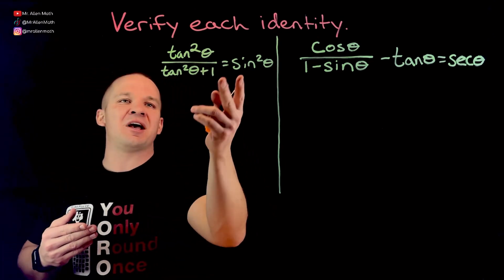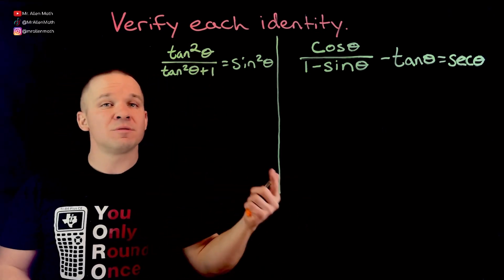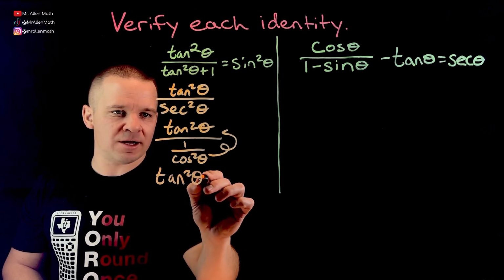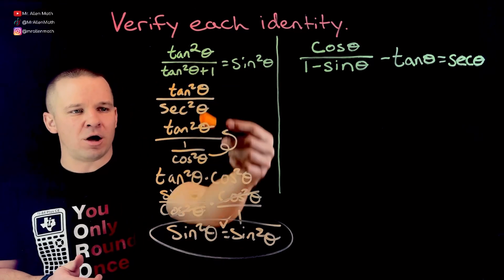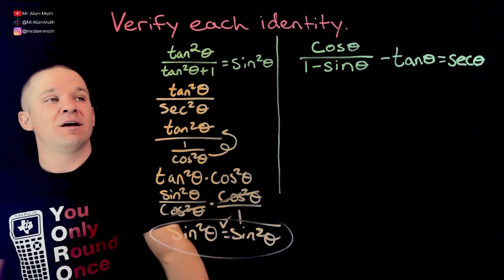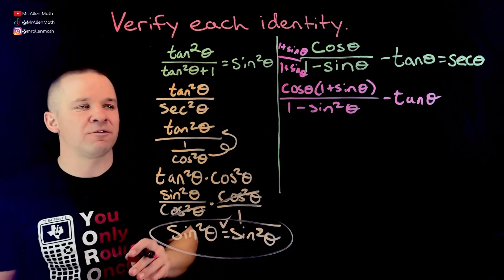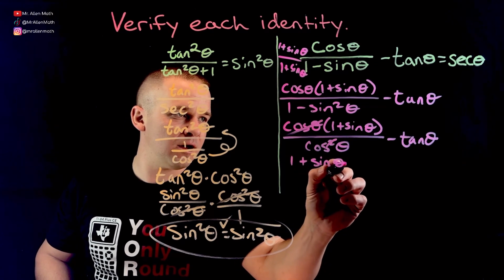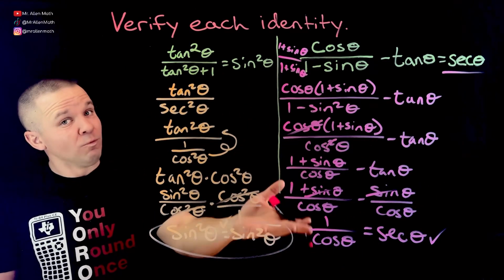Verifying Trigonometric Identities